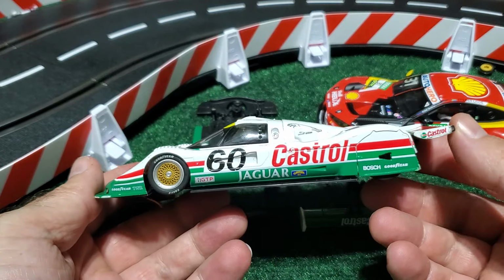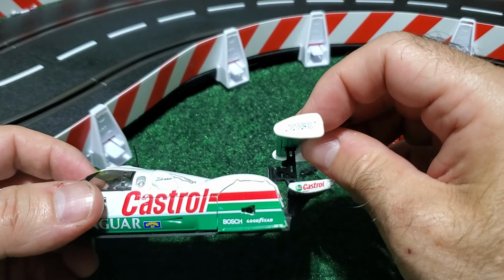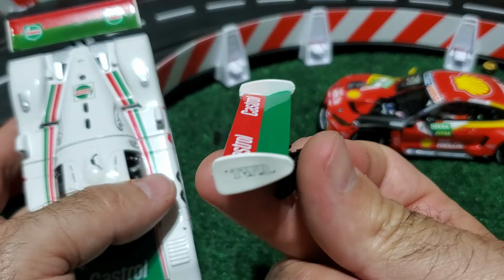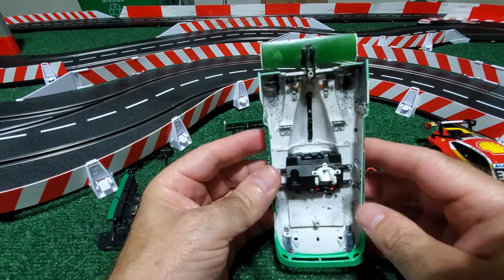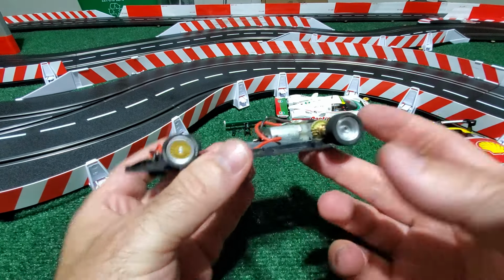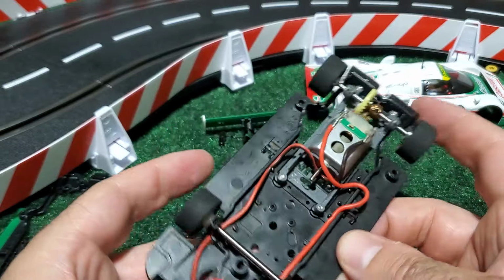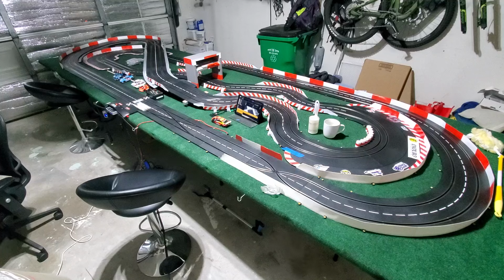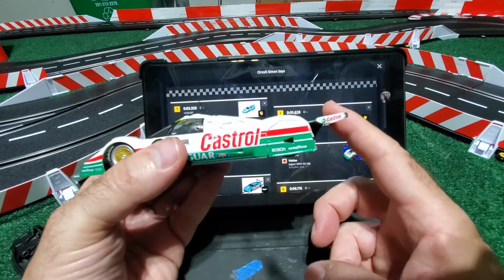Slot.it Jaguar XJR10 Slot Car Review.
My XJR 10 club racer with stock magnet before I add the magnets back for racing.  Note I forgot to mention the wiring.  In stock form the wiring includes a plug to easily switch out to the slot.it digital chip for carrera track.